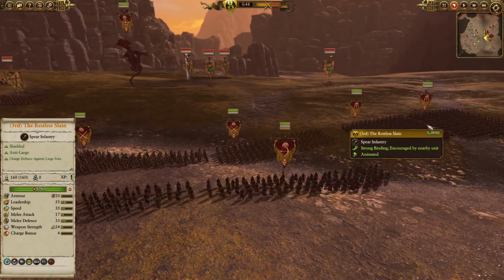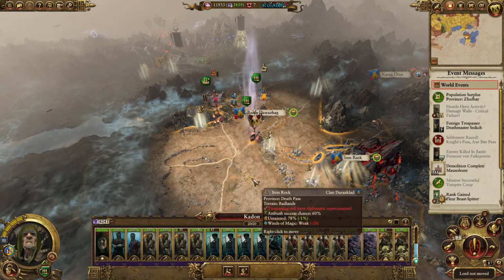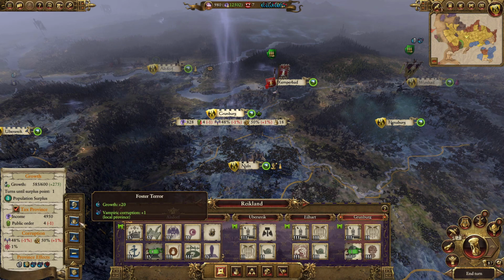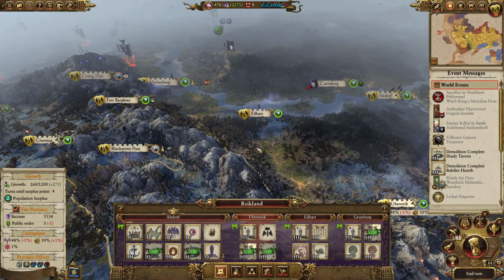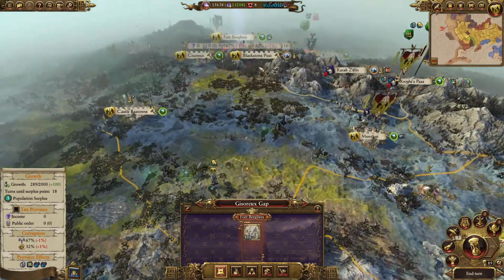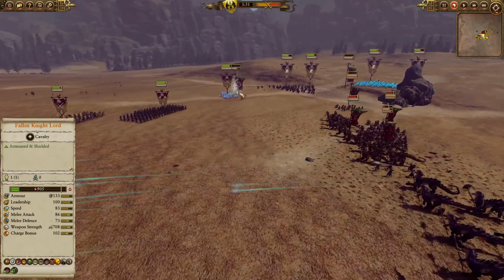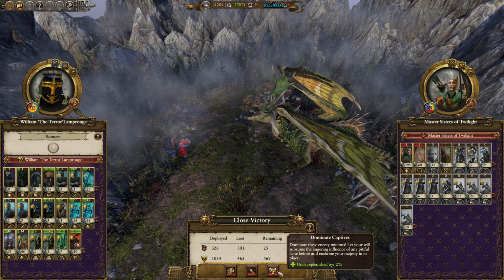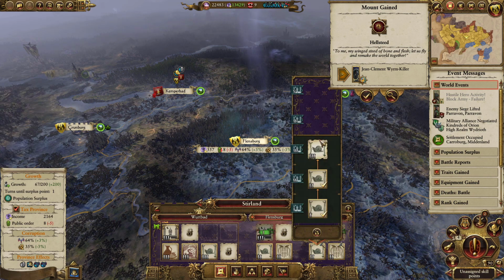Warhammer 2: Mousillon (24) - Facing The Sisters Of Twilight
Welcome to Part 24 of my Mousillon campaign. Playing as the Scourge of Aquitane the Red Duke, the forces of the undead march to conquer Bretonnia before looking beyond its borders at fresh prey.

00:00 - 00:45 - Introduction
00:45 - 06:49 - A Craventail Ambush (Battle)
06:49 - 40:38 - A New Plan (Campaign)
40:38 - 47:55 - A Smith Among The Trees (Battle)
47:55 - 49:13 - Round 2 Against The Sisters (Battle)
49:13 - 61:31 - A Close Call (Battle)
61:31 - 72:59 - Starting A War With Middenland (Campaign)
72:59 - 73:21 - Outro

This video will contain gameplay footage

Outro Video: Fell Spirits (Warhammer 2 Soundtrack)